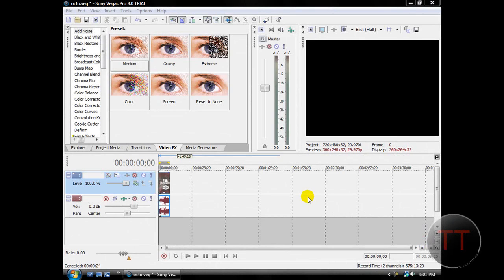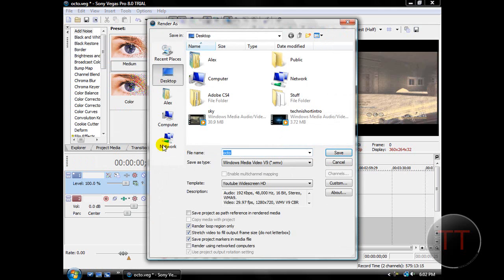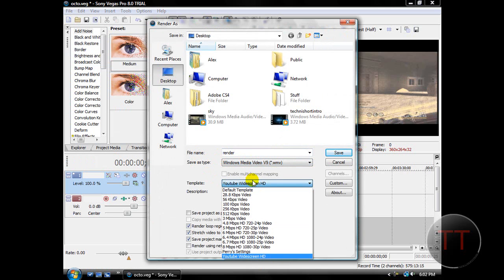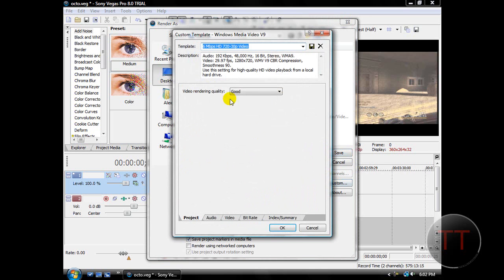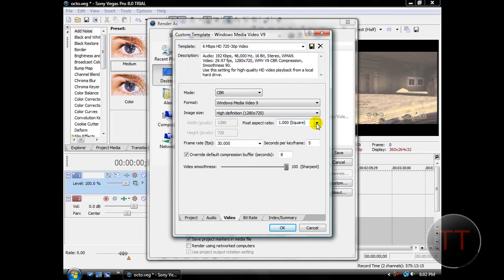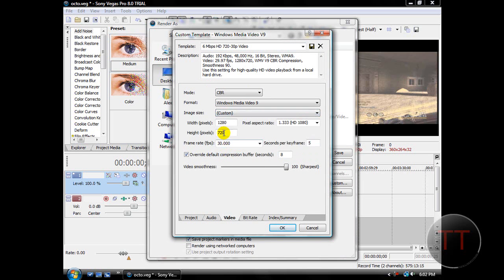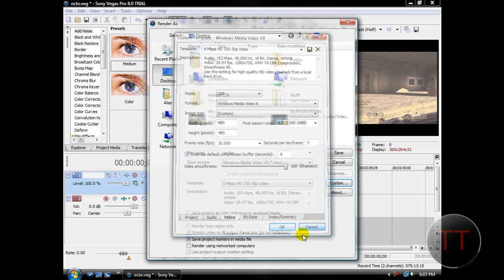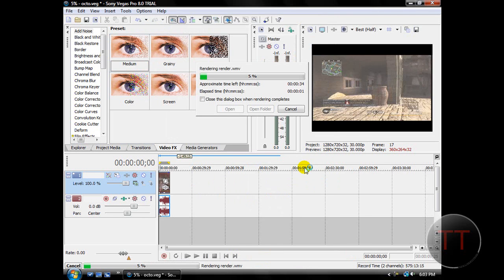Sony Vegas Render Settings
Quick tutorial on render settings to achieve optimal upload quality.  These settings do not work in Sony Vegas alone, they work in any other program where you can select similar settings.